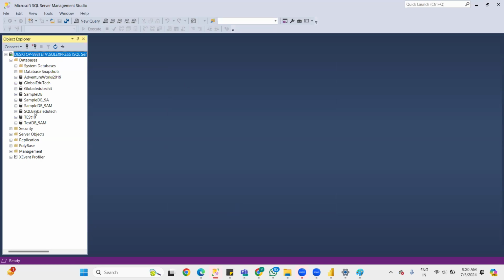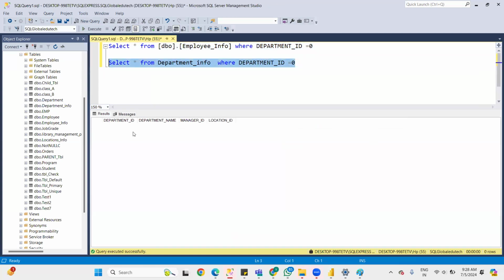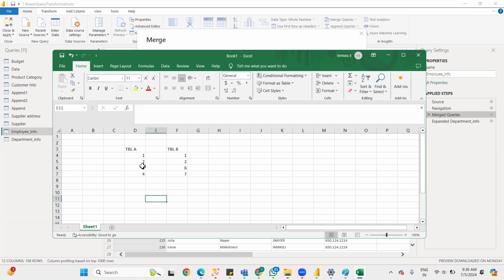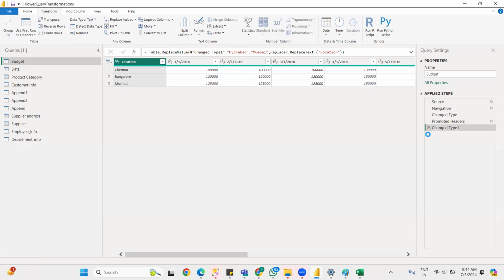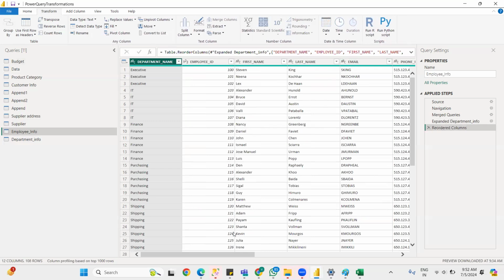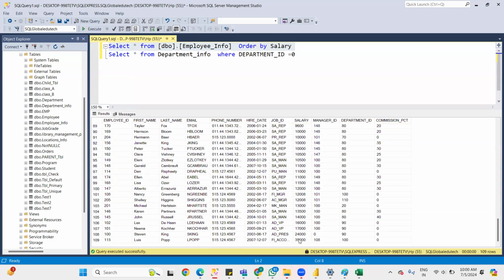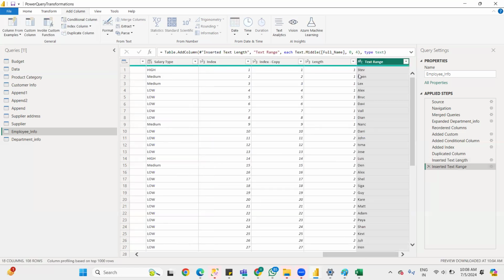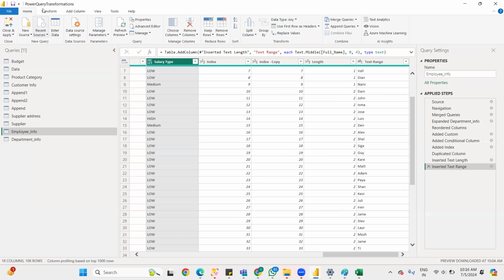Power Query Day 3 Class